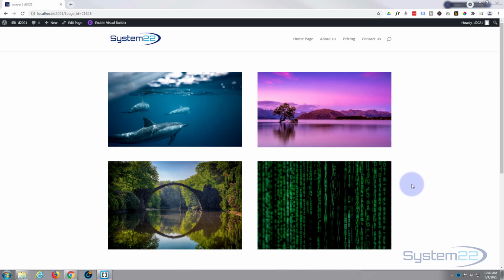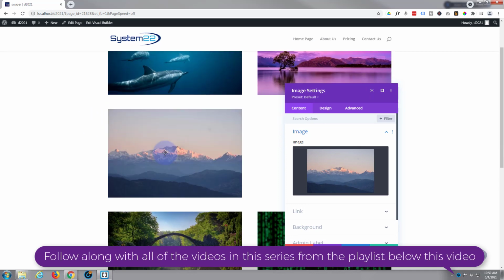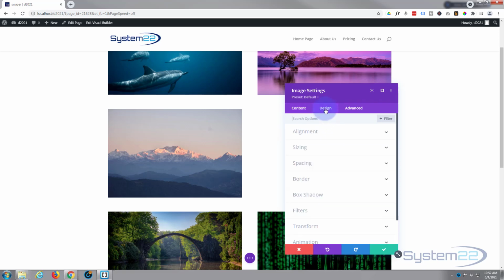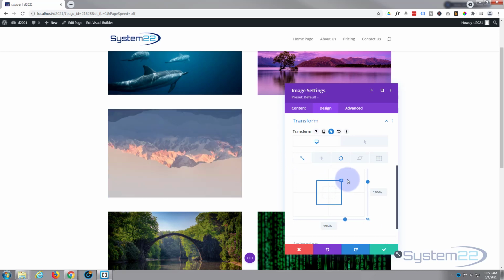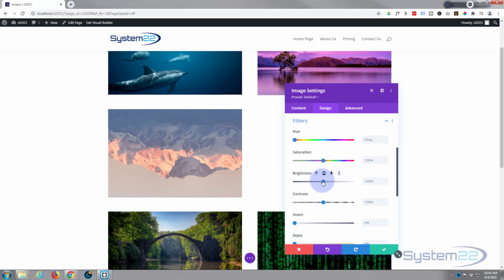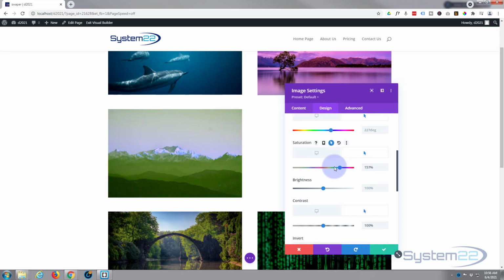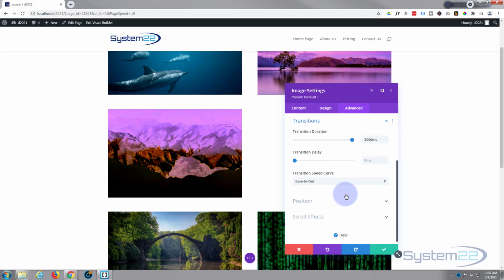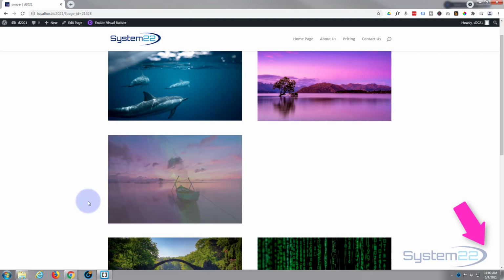Divi Theme Image Swap With Spin On Hover 👍👍👍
Divi Theme Image Swap With Spin On Hover. We are going to be using the Divi theme to create some great effects in this series of videos.
Today we will be demonstrating how to create an image to text hover effect on a Divi website. Hover effects are a great eyecatcher to have on a website, and will get peoples attention quickly, which is what you want in a website.
In this video we are going use a Divi image module to create this effect. Once the module has been added, we are going to a a second image. The initial image that we see in this demo is residing in the column background. So we need to go into the column, set the background, and prevent the column showing any overflow when we push the module down.
Once the elements have been positioned, we are going to go back into the Divi image module and use the inbuilt edit features of the Divi theme to create the hover effect itself, using simple filter and transform settings on hover to achieve this effect.
This is a great feature to have on your website, and very easy to do. There is no coding or extra plugins involved today to build this feature.
So, follow along with the video and see how easy it is to create an text over image slide in right hover effect on a website using the Divi theme.

SOCIAL MEDIA
Follow what I'm doing on: